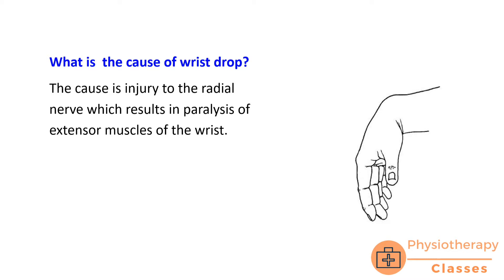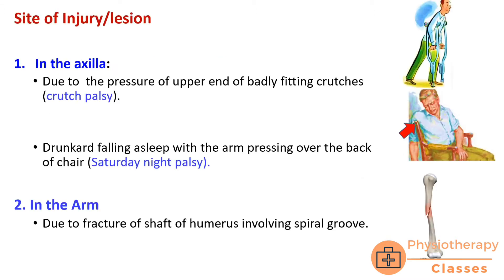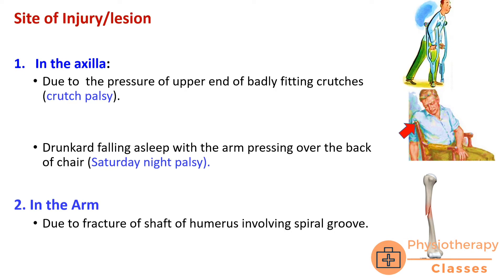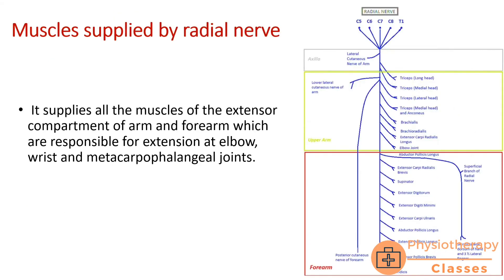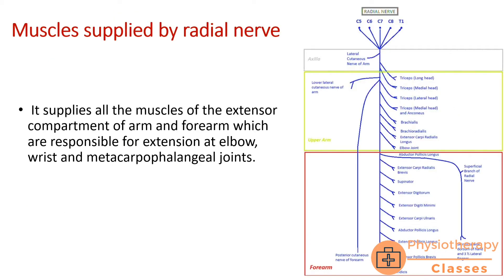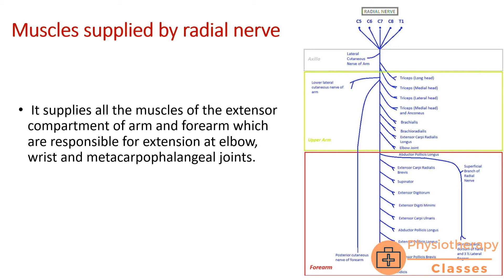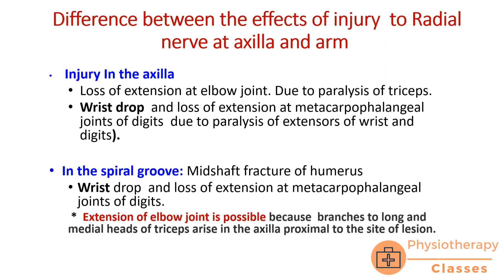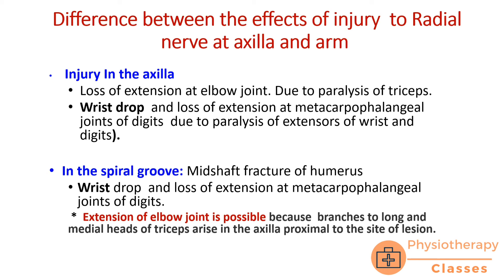Wrist drop | wrist drop anatomy | wrist drop nerve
Wrist drop is a medical condition in which the wrist and the fingers cannot extend at the metacarpophalangeal joints. The wrist remains partially flexed due to an opposing action of flexor muscles of the forearm. As a result, the extensor muscles in the posterior compartment remain paralyzed.

0:01what is wrist drop
0:30 site of injury
1:34 muscles supplied by the radial nerve
2:26 Difference between the effects injury to radial nerve at axilla and arm